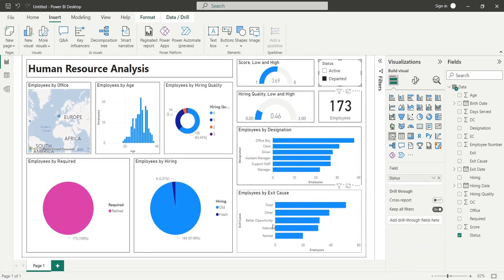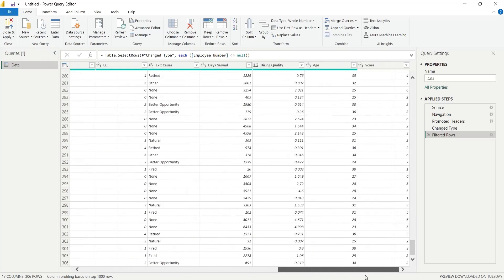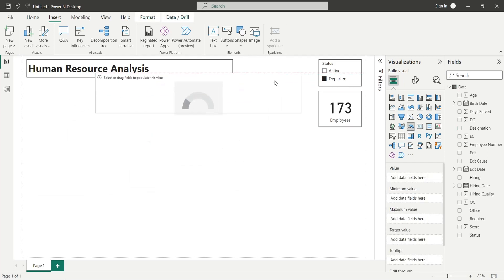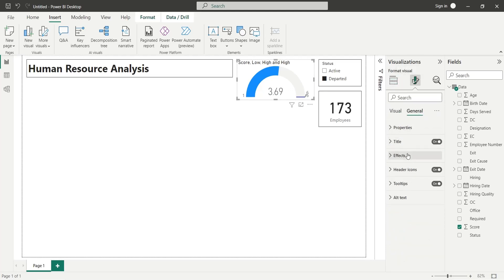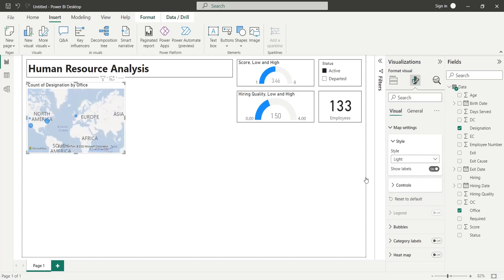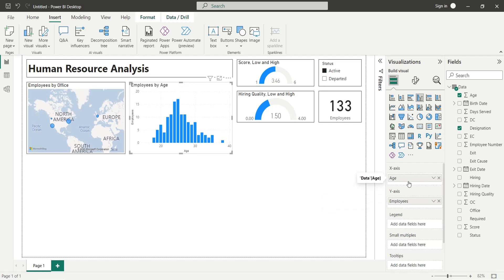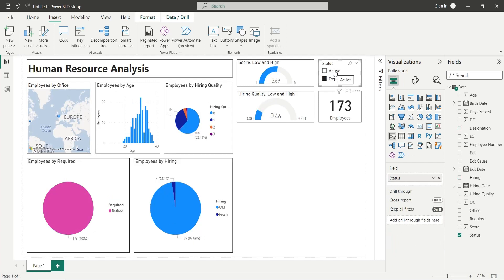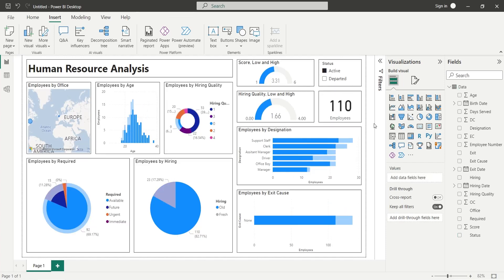Power BI: Analyzing human resource data and forecasting future hiring requirements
This video is about analyzing human resource data using Microsoft Power BI. It covers how to import data from a Google spreadsheet, perform data modeling and cleaning, and create various visualizations such as slicers, gauge charts, map charts, bar charts, pie charts, and stacked bar charts. These visualizations help in analyzing employee data such as number of employees, hiring quality, employee scores, ages, designations, future requirements, and hiring trends.